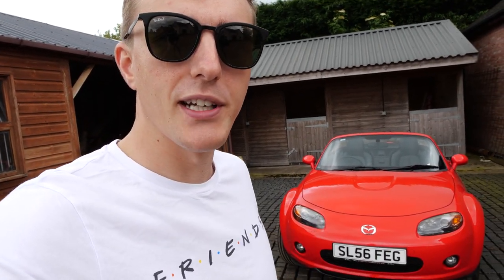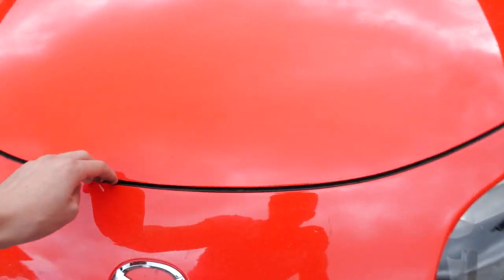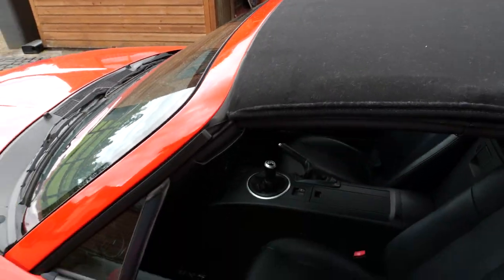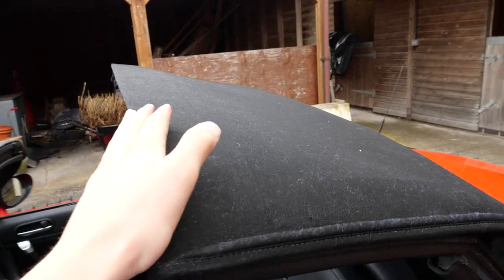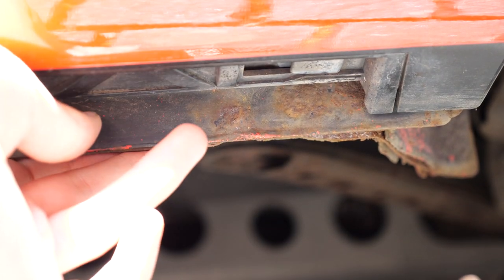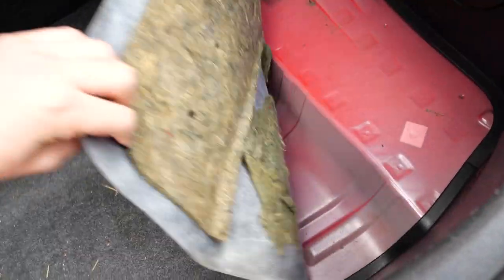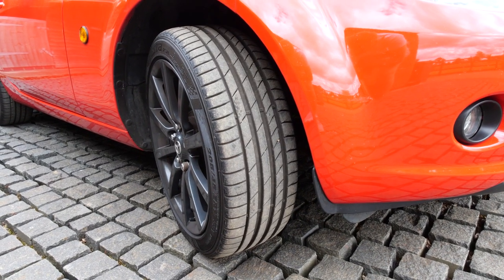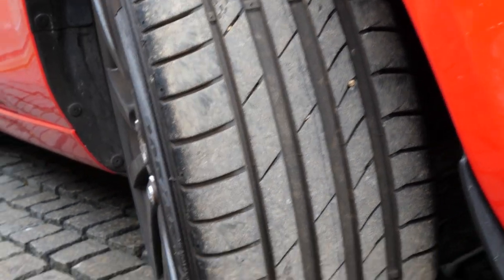5 things to look out for when buying a used MX-5!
Some tips on what to look out for when buying a used MX-5! Mini checklist for my 2.0 NC (Mark 3) Sport Mazda Mx5.

Headlight lens restorer I use
Drain hole cleaning brush I use
Soft top cleaning kit I use
Soft top cleaning brush I use
My favourite brake fluid

Camera Gear:
Main Body
Main Lens
SD Card